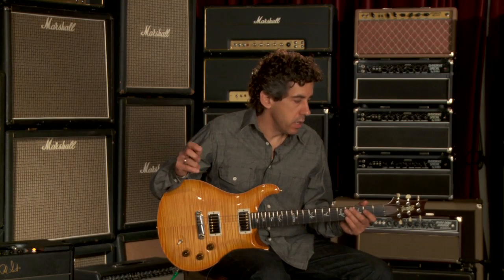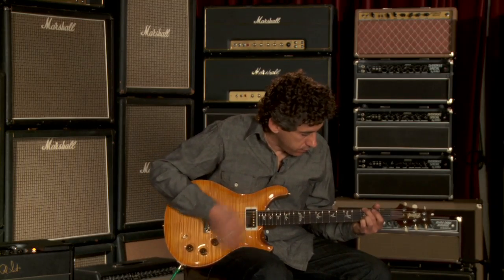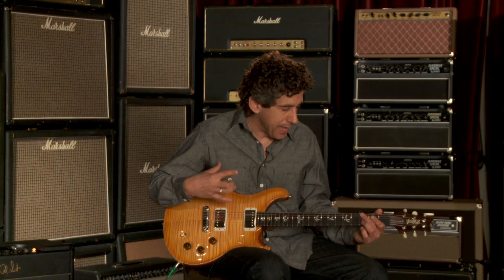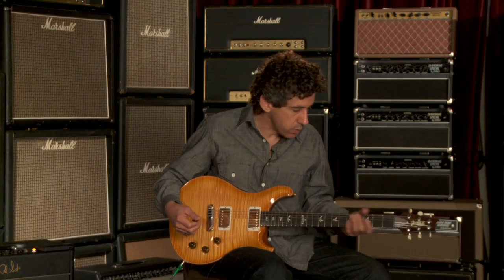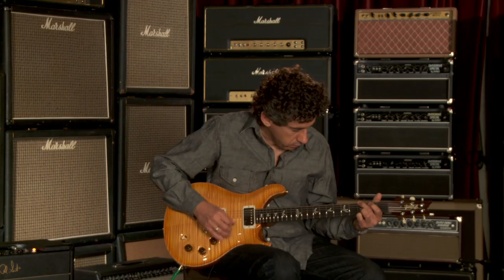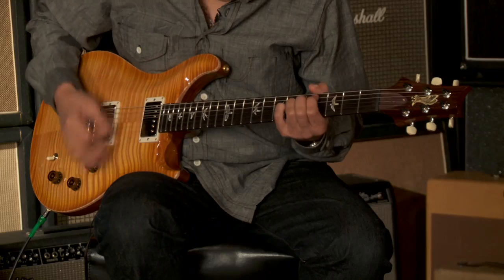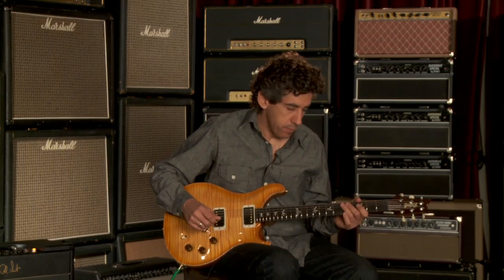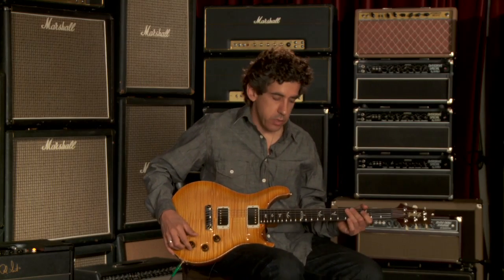PRS Guitars Private Stock Limited Wildwood David Grissom Signature • SN: 11171180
THIS GUITAR IS SOLD!!  CLICK THE LINK BELOW TO CHECK OUT MORE!!!

The culmination of years of hard work and camaraderie between two music legends has come to this -- the PRS Guitars Private Stock Limited David Grissom Signature.  With the highest quality tone woods, top of the line electronics, and unparalleled expertise, these guitars are pieces of art.

Serial Number: 11171180
Brand: PRS
Model: Private Stock Limited Wildwood David Grissom Signature
Signature: David Grissom
Finish Color: Signature Sunburst
Finish Type: High-Gloss Nitrocellulose Lacquer
Weight: 7.54 lbs.
Limited Series: Number 16 of 20 Made for Wildwood Guitars, Private Stock #3168
Top Wood: Curly Maple
Body Wood: Lightweight Mahogany
Neck Wood: "Sinker" Mahogany with an East Indian Rosewood Heel Cap
Neck Shape: Signature DGT
Fingerboard: East Indian Rosewood and Headstock
Inlays: Mammoth Ivory "J" Birds with Paua Heart Centers
Pickups: Signature DGT Bridge and 53/10 Neck
Hardware : Gold and Nickel
Bridge: PRS Stoptail
Tuners: Locking Tuning Pegs with Faux Bone Buttons
Case: Private Stock Hardshell Case